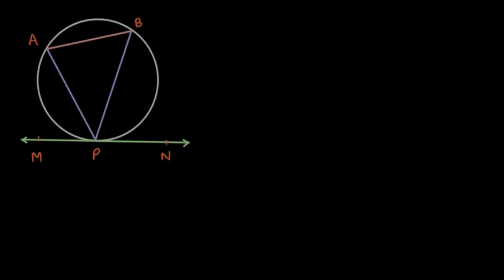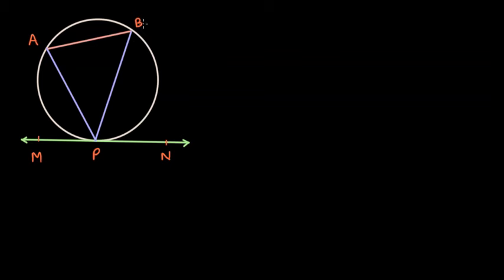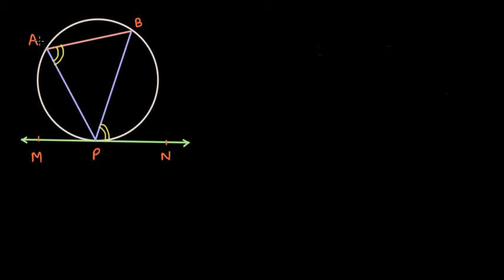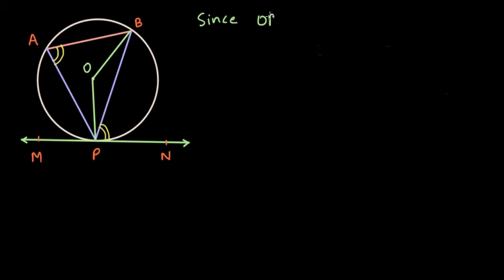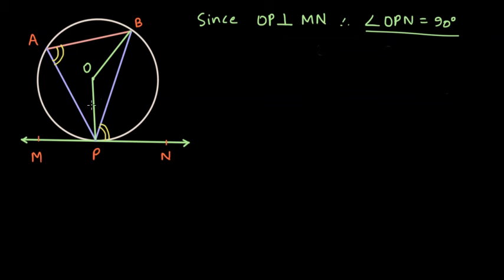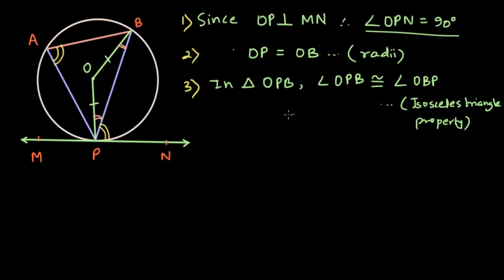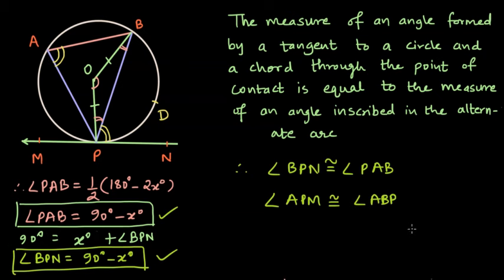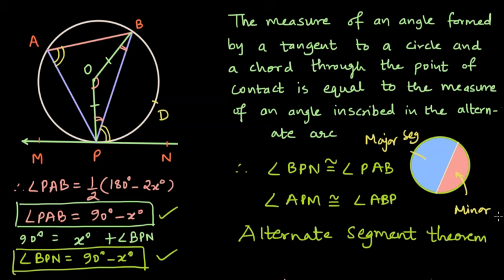Proof: Alternate segment theorem | Tangents to a Circle | Odiya Geometry Class X | Khan Academy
In this video we discuss the famous Alternate segment theorem which has the statement that "Measure of angle formed by tangent and chord is equal to measure of angle inscribed in the alternate arc". We disucss its proof.